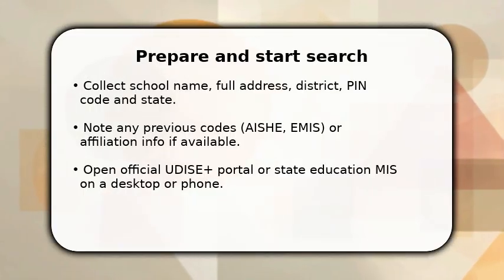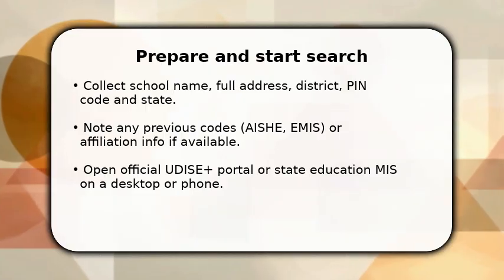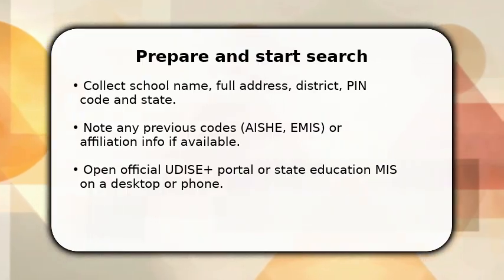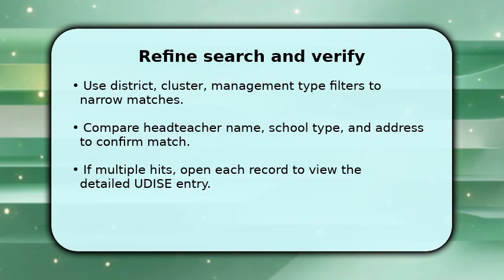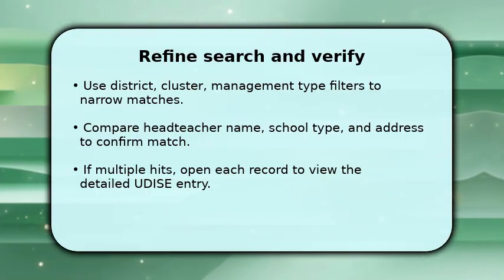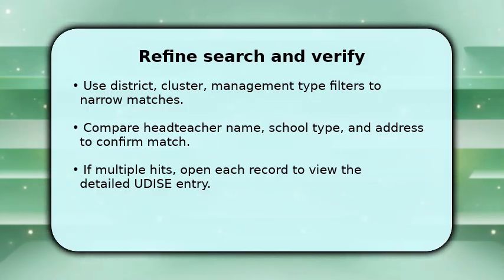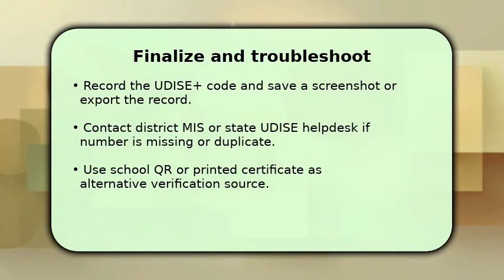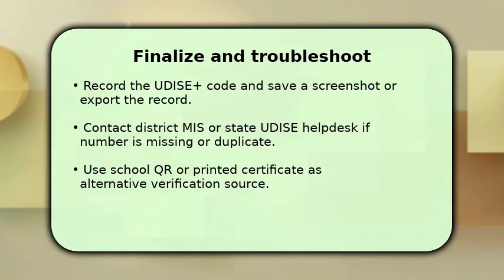How to Find School Udise Number - Step by Step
Discover the process of locating your school'dict number through a clear, step-by-step guide. This video will walk you through each stage to ensure easy access and understanding.